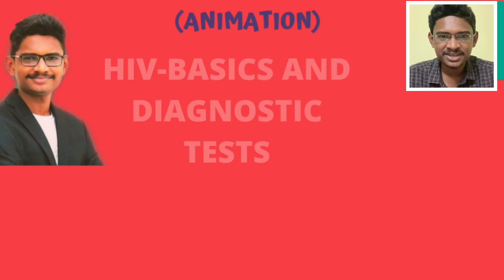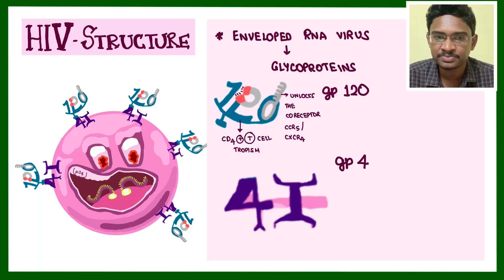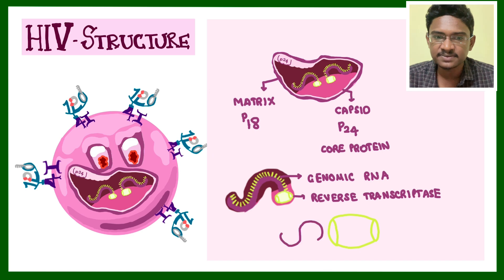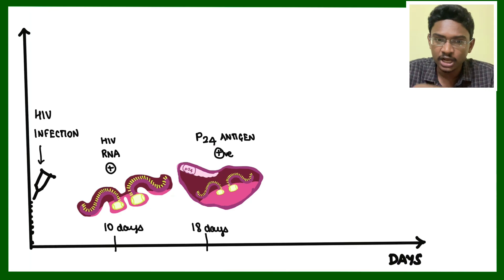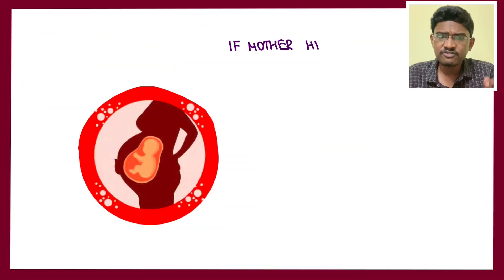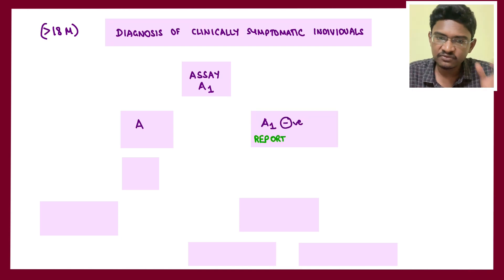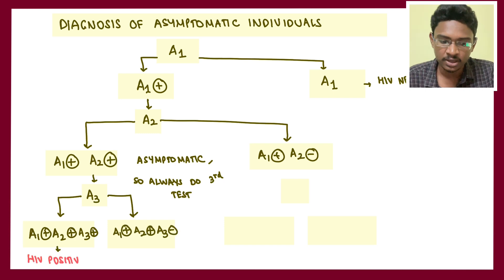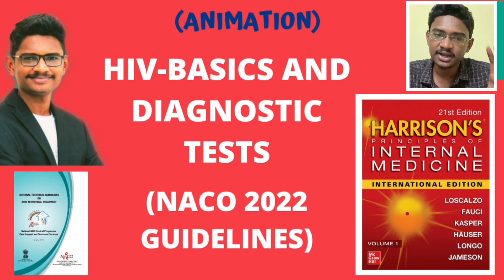HIV BASICS AND DIAGNOSTIC TESTS | NACO 2022 GUIDELINES SKETCHIFIED | AIDS | HARRISON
🩺A 10 minute video on
🧫HIV Basics,
🦠microbiology,
💉diagnostic tests and
🧪the algorithm of testing in asymptomatic and symptomatic individuals as advised by NACO 2022 Guidelines.
📚Content from NACO 2022 and Harrison's textbook of medicine.